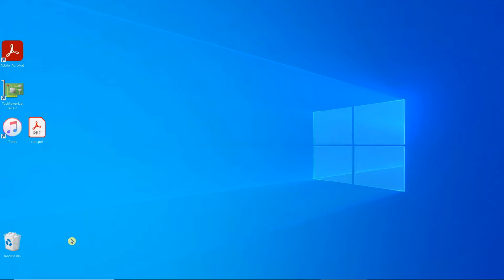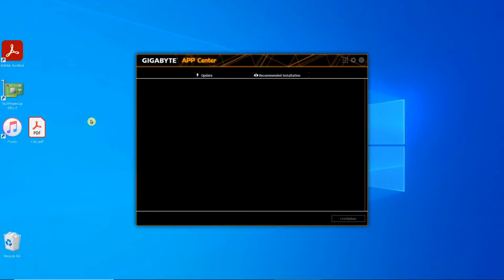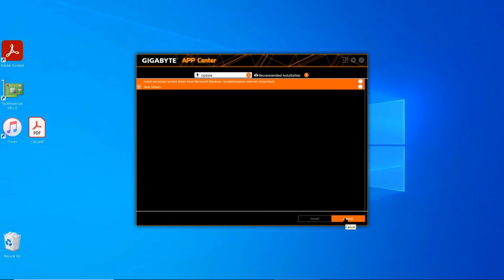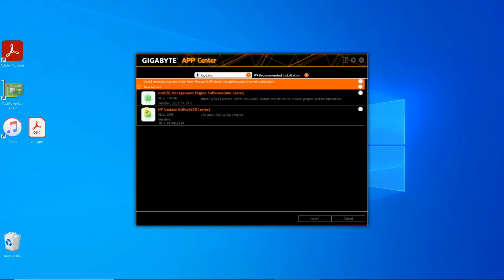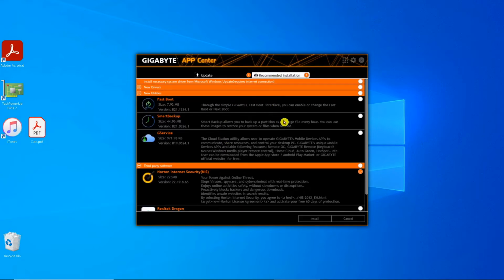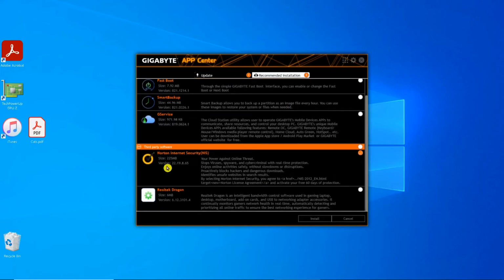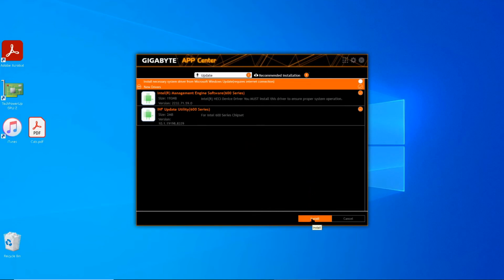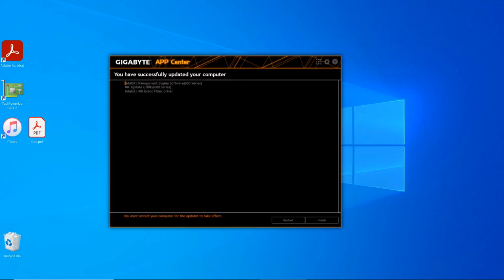New Version of Sneaky Gigabyte APP Center check for Driver Updates Appcenter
Gigabyte is sneaking Third party installs under Recommended installation New Version of APP Center check for Driver Updates. ALWAYS check Recommended Installations BEFORE you Click on INSTALL.
Bad Gigabyte you are on time out.